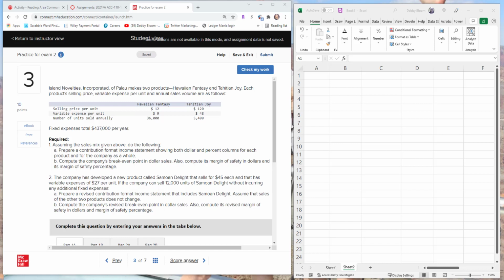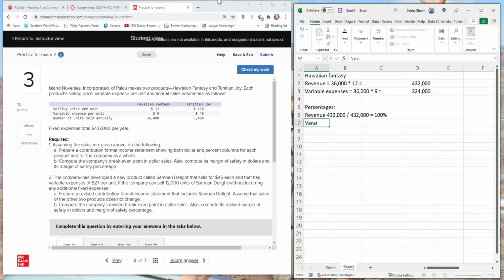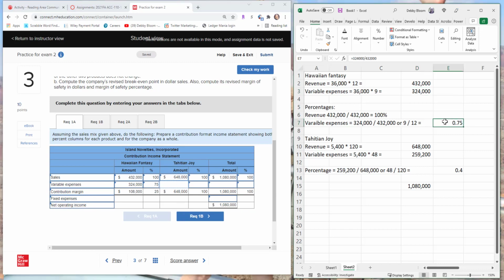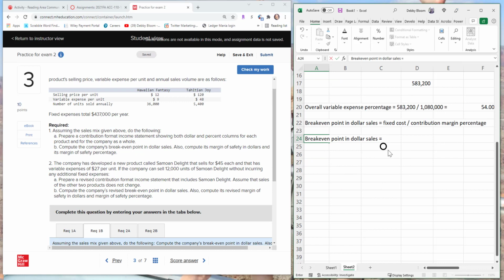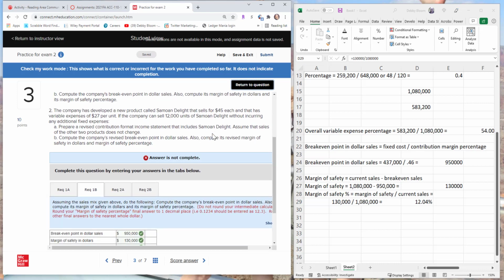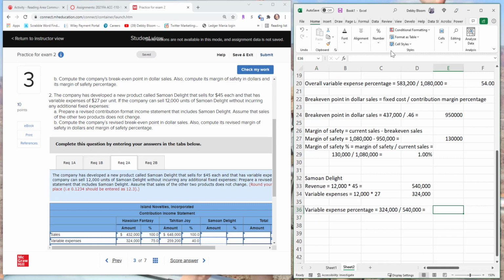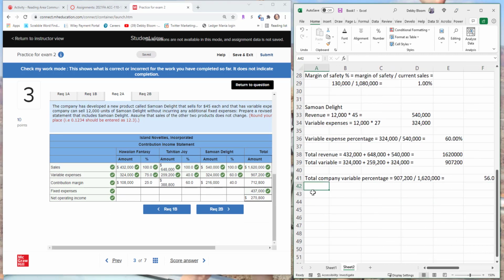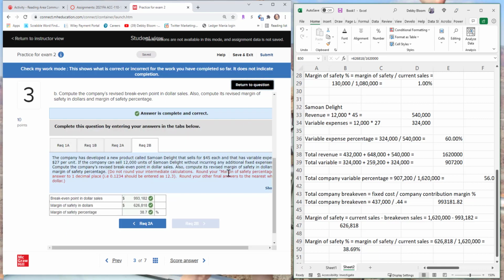Practice exam 2 problem 3